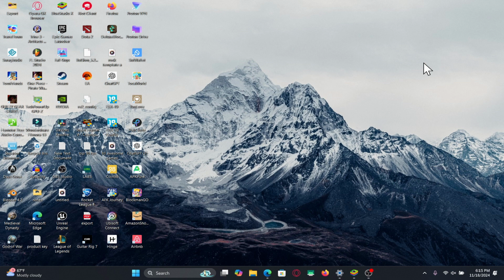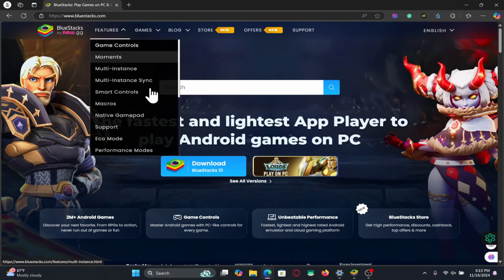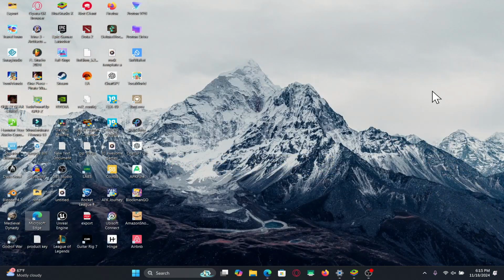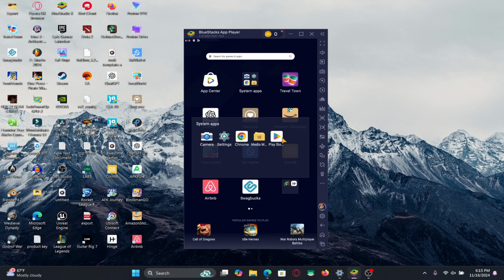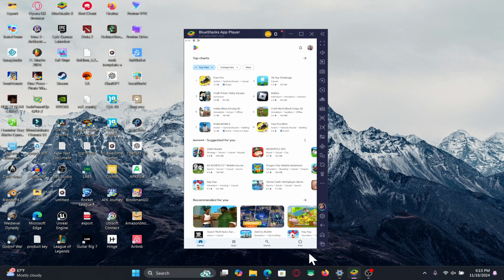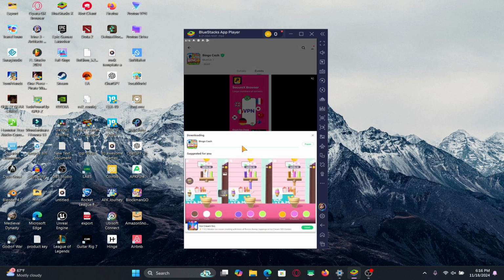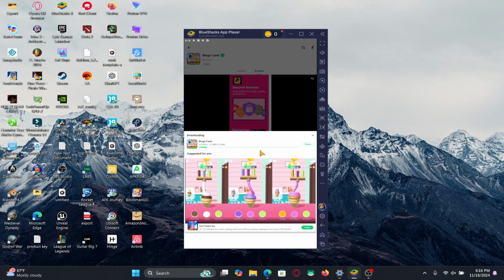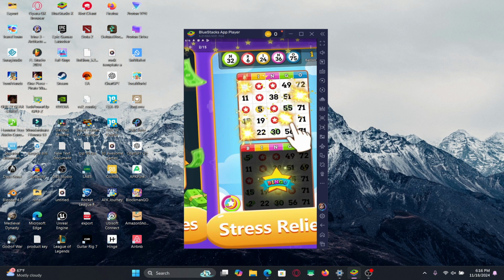How to Download and Install the Bingo Cash Game on PC? 2024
Want to play Bingo Cash on your PC? 🖥️ In this video, I’ll show you how to easily download and install the Bingo Cash game on your computer. Follow this step-by-step guide to enjoy the thrill of bingo on a bigger screen with smoother gameplay!